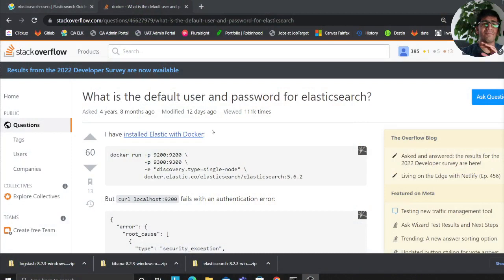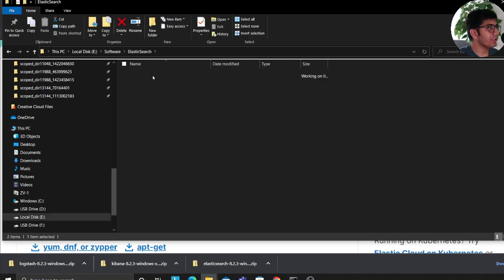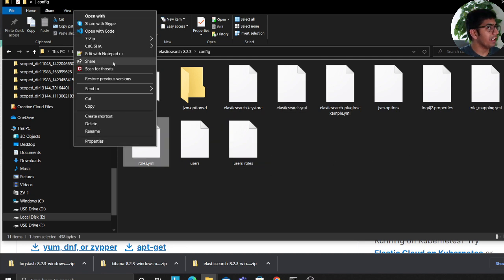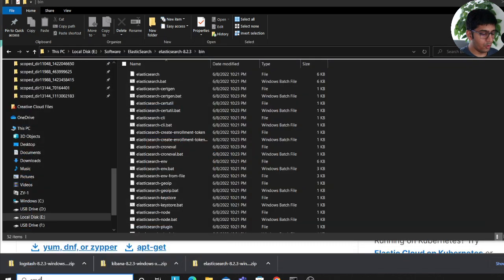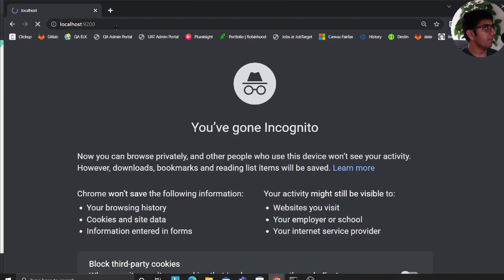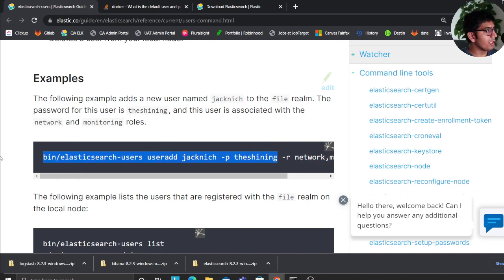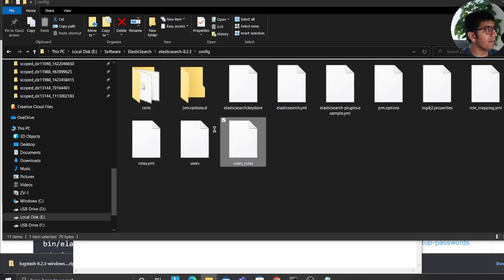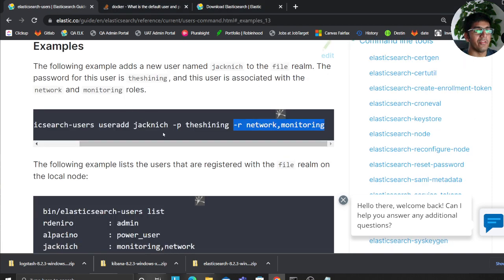How to Install Elastic Search 8 on Windows Machine and Configure Username and Password and Roles